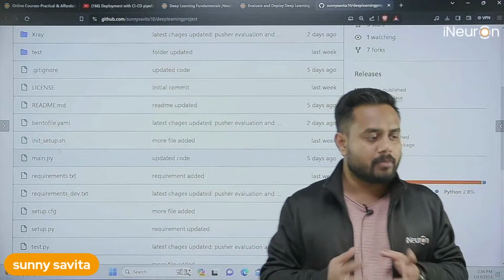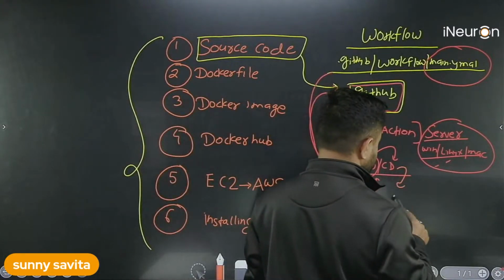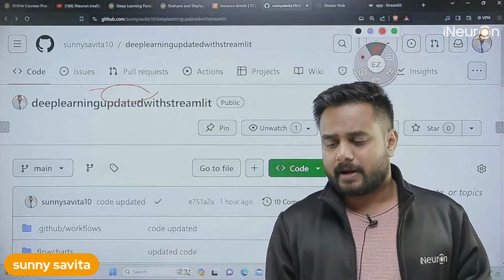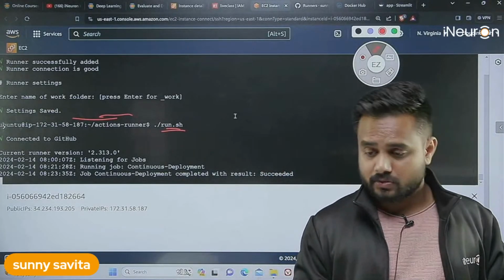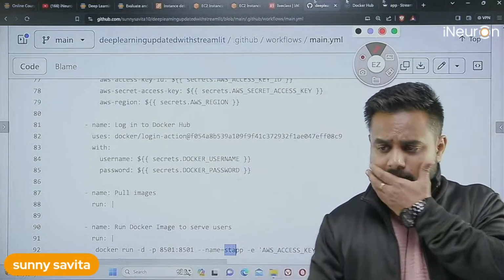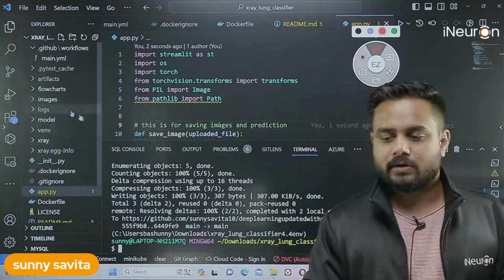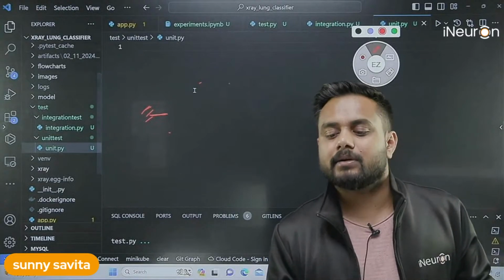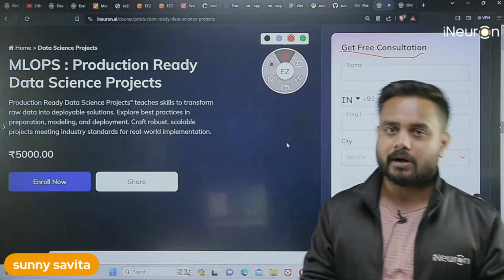Deployment with CICD Part -2 | Deep Learning Project | iNeuron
Welcome to the Deep Learning Journey !

Today, we're continuing our exploration into Deployment with Continuous Integration/Continuous Deployment (CI/CD), taking your understanding to the next level.

Here's what we'll delve into:

-Advanced Deployment Strategies: Explore advanced deployment strategies such as blue-green deployments, canary releases, and rolling deployments, and understand their applications and benefits in deep learning projects.

-Extending CI/CD Pipelines: Learn advanced techniques for extending and customising CI/CD pipelines to suit the specific requirements of your deep learning projects. Discover how to integrate testing frameworks, automated quality checks, and deployment gates into your pipelines.

-Infrastructure as Code (IaC): Explore the concept of Infrastructure as Code (IaC) and learn how to manage and provision infrastructure resources using tools like Terraform and AWS CloudFormation. Understand the advantages of treating infrastructure as code and its role in streamlining deployment processes.

-Security and Compliance: Gain insights into security best practices and compliance requirements for deploying deep learning models in production environments. Learn how to implement security controls, encryption mechanisms, and access management strategies to safeguard your deployments.

- Real-World Case Studies: Dive into real-world case studies and success stories from organisations that have implemented CI/CD practices for deploying deep learning models. Learn from their experiences and discover best practices for overcoming common challenges.

Join us for this dynamic session and propel your deep learning journey to new heights with advanced Deployment with CI/CD techniques!